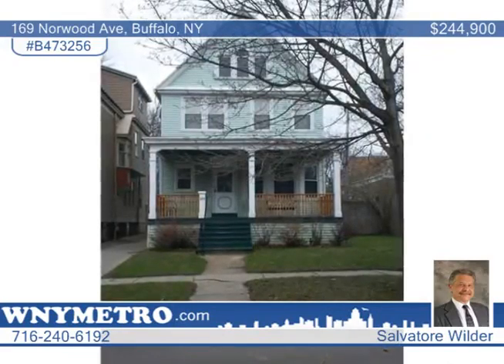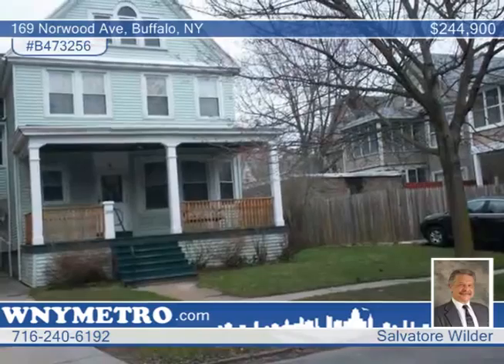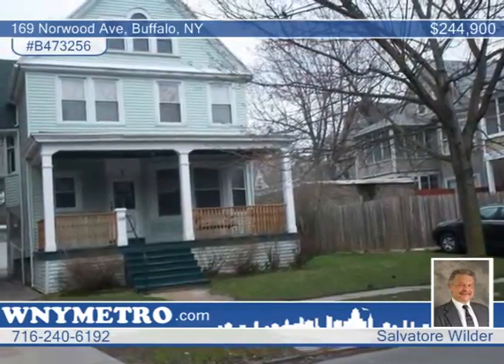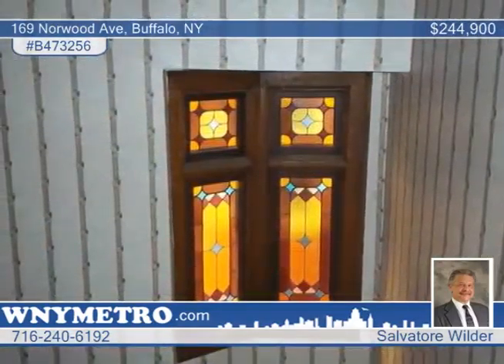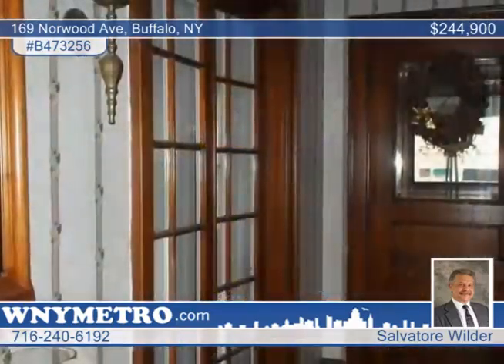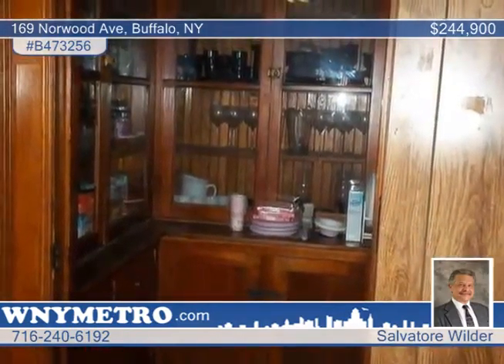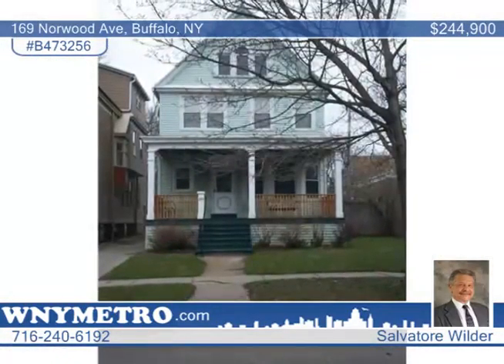169 Norwood Ave Buffalo, NY Homes for Sale | wnymetro.com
169 Norwood Ave, Buffalo, NY
 Salvatore Wilder-Metro Roberts |

Features include natural woodwork, pocket doors, stained glass, glass block windows, most windows replaced. Updates include:  3 yr old roof, furnace 12 yrs, C/A 1 yr, porch deck 2 yrs, tankless HWT 1 yr. 100 amp electric service. Butler's pantry.